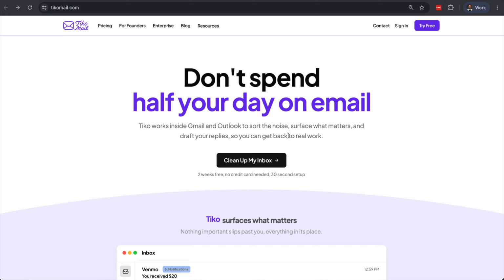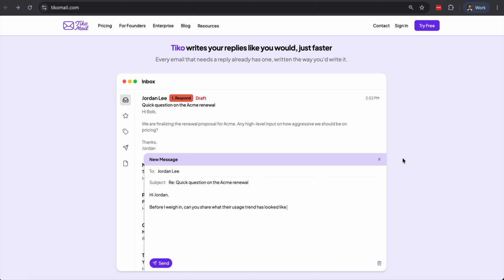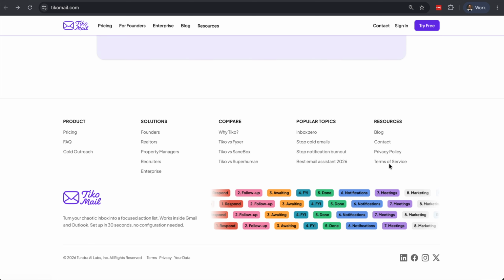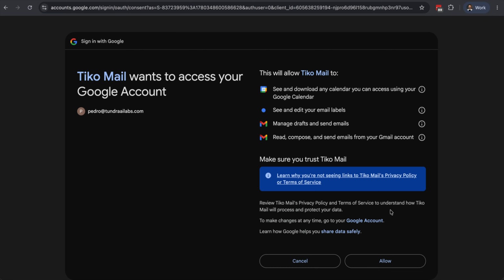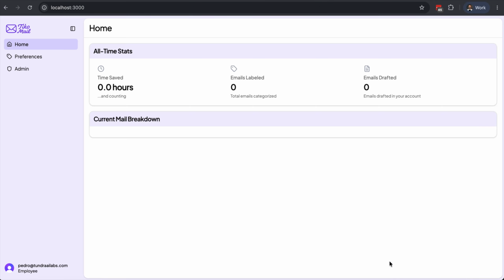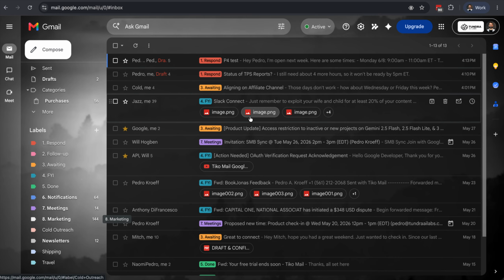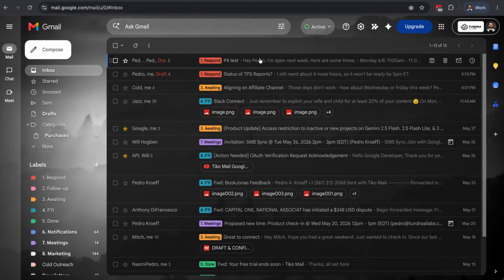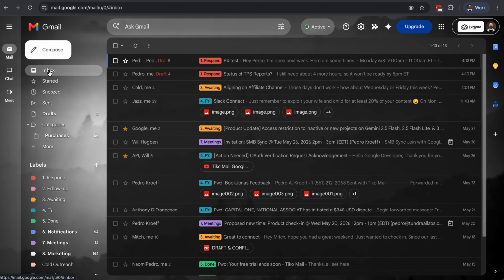Tiko demo for Google OAuth Scopes 2026-06-01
Tiko demo for Google OAuth Scopes